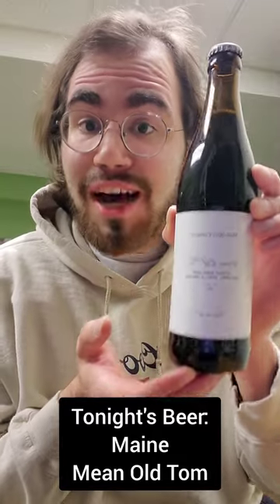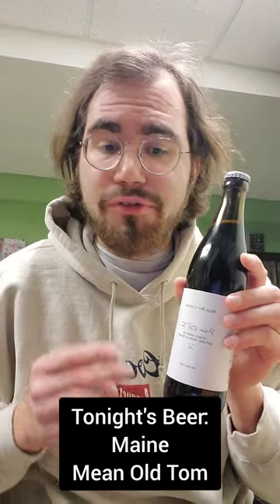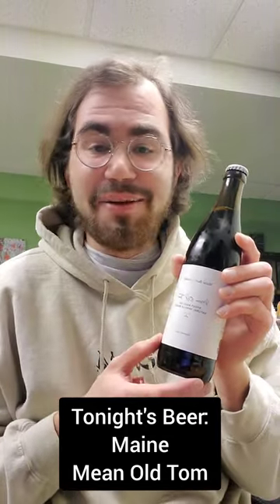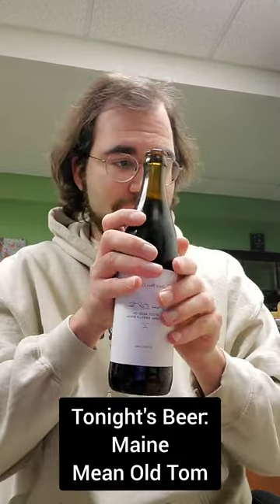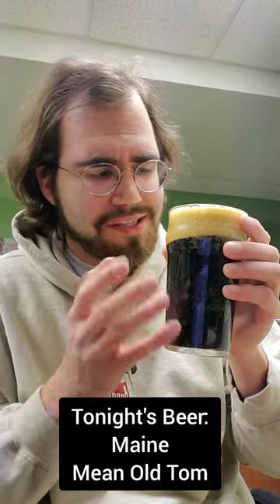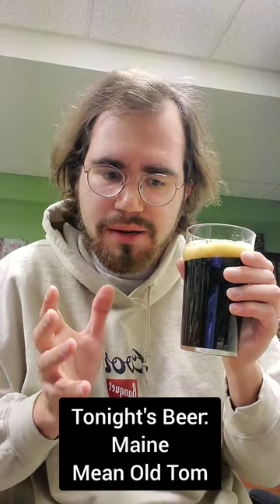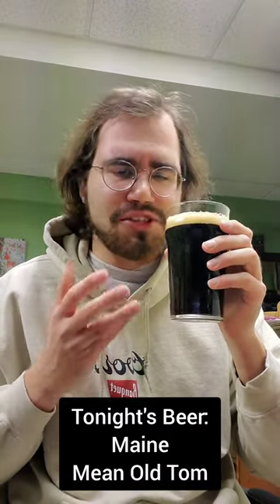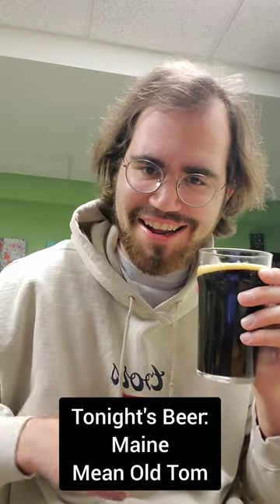Maine Mean Old Tom Beer Review